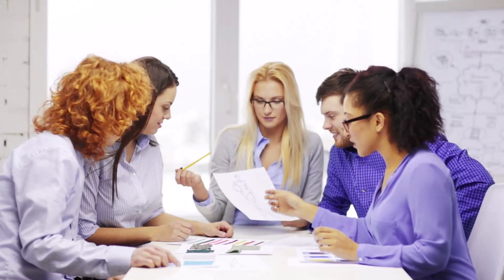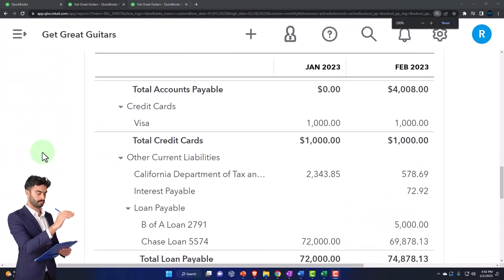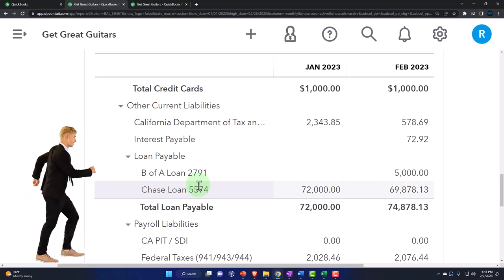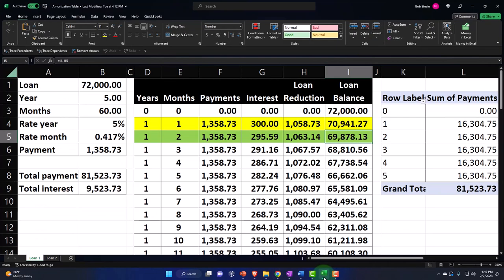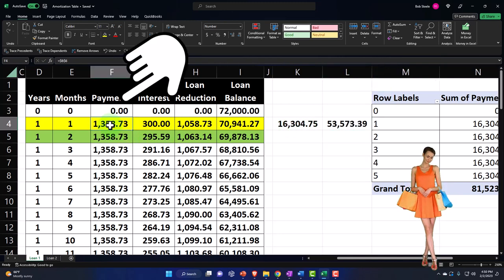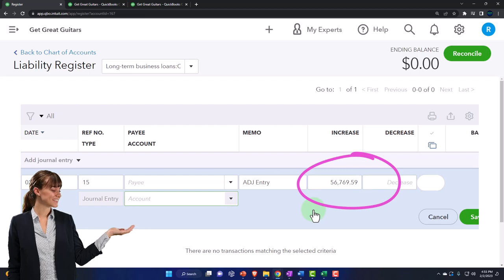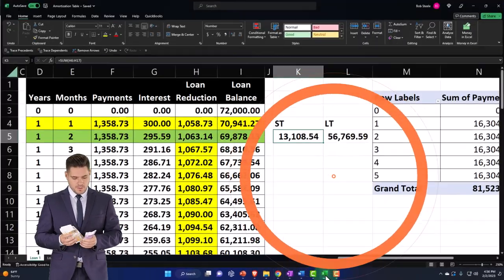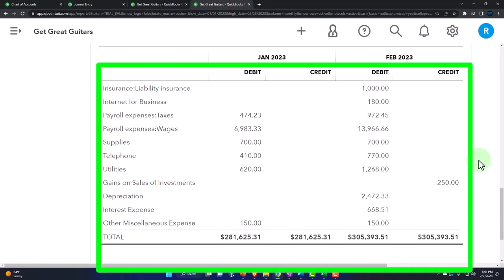Adjusting Entry Loan Payable Short-Term and Long-Term Portions 10465 QuickBooks Online 2023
Adjusting Entry Loan Payable Short-Term and Long-Term Portions